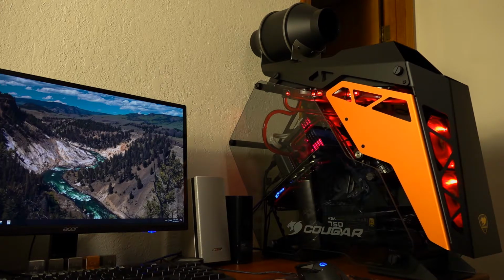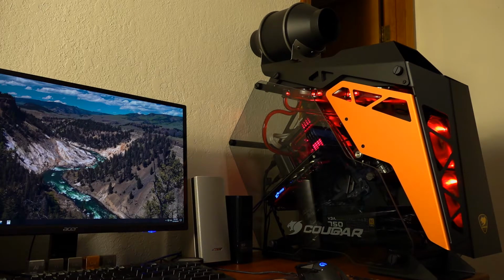Ryzen Build: Temp and Benchmark Update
Performed testing with and without the Core Performance Boost setting enabled.  Just figured I'd share my results.